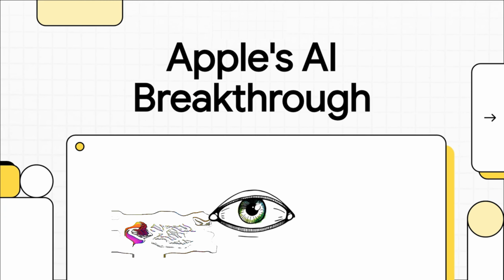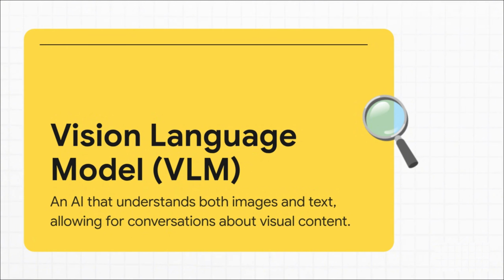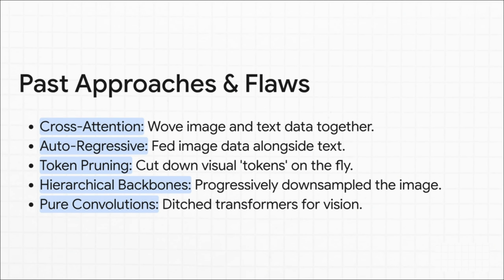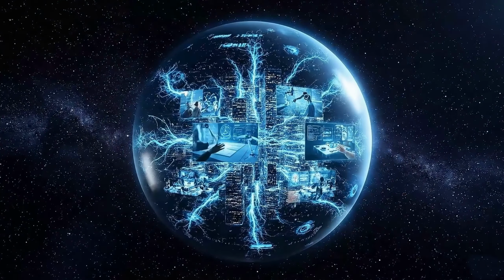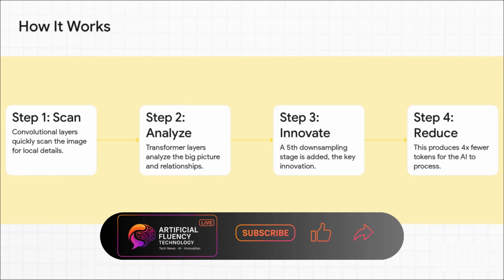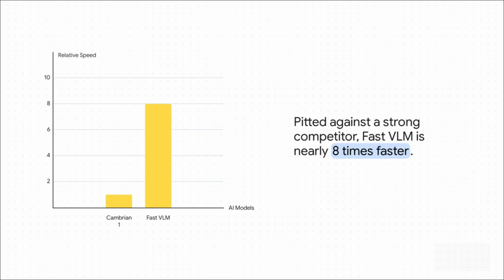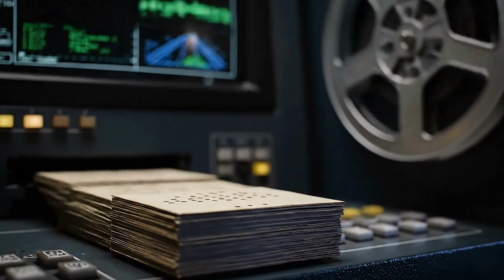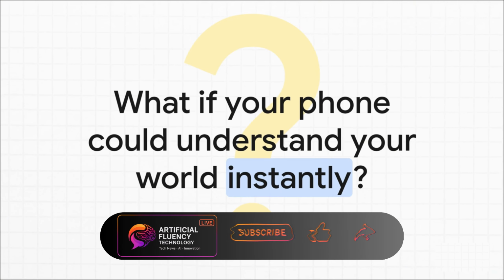Apple's AI Just Got 85x Faster and Runs on Your MacBook (Game Changer)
Apple's Fast VLM AI processes images 85x faster than competitors while running on MacBook Pro + 3x smaller model with better accuracy + Hybrid vision encoder breakthrough. Discover how Fast ViT HD combines convolutional and transformer layers for real-time image understanding, why local AI could beat cloud models, and what this means for future on-device artificial intelligence. From technical architecture to practical implications for consumer hardware.